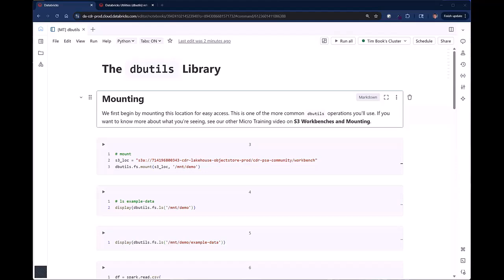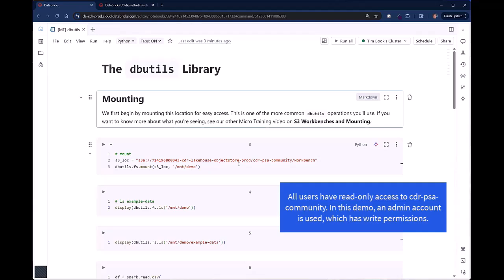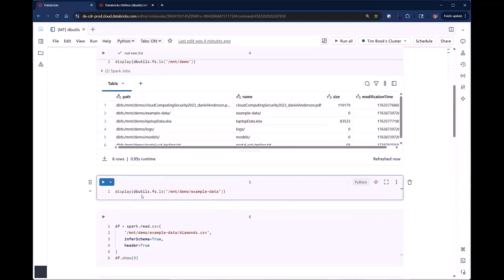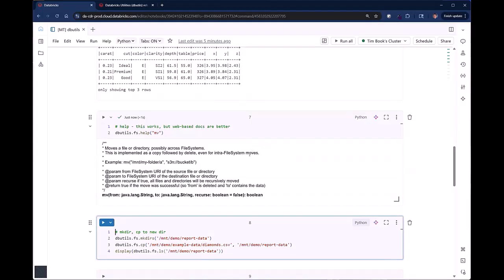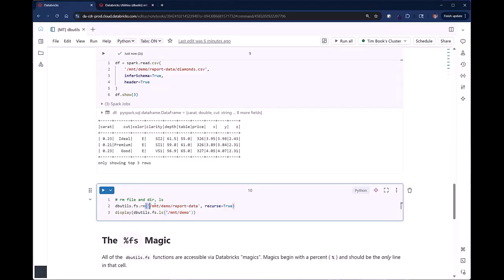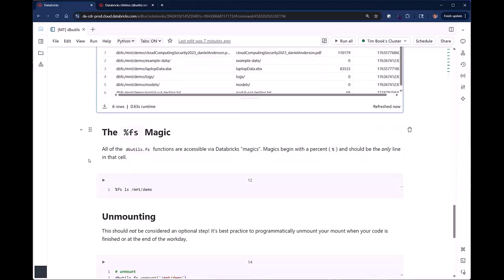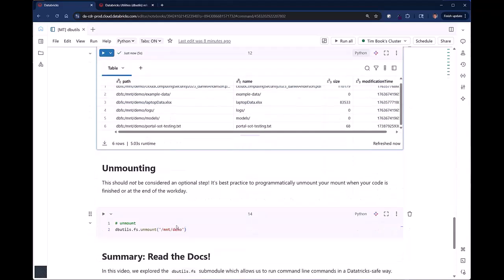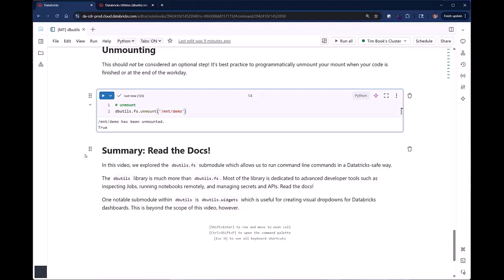dbutils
This training provides an introduction to using dbutils for managing file systems in the Databricks environment.